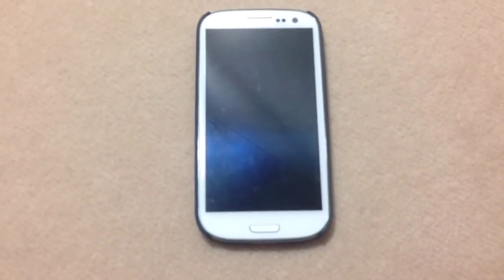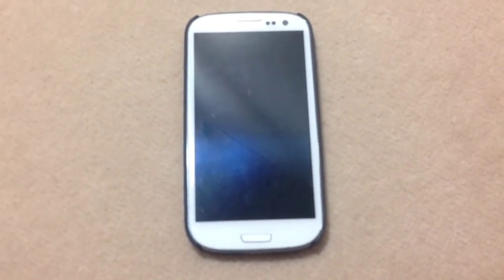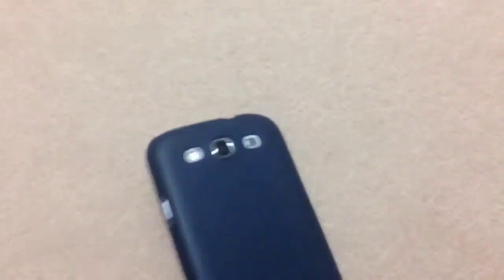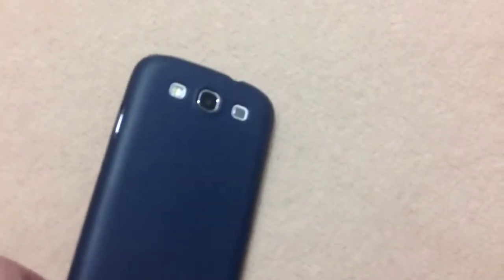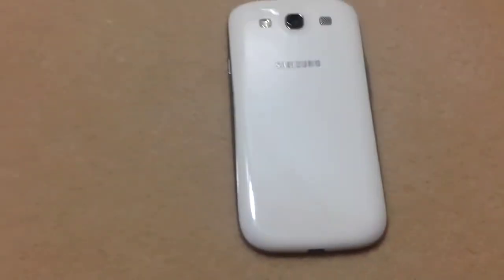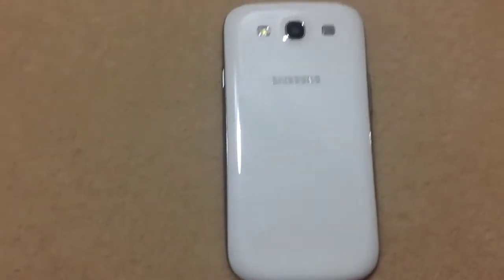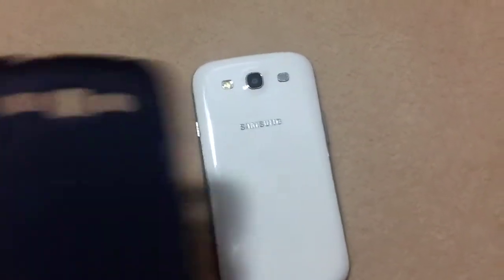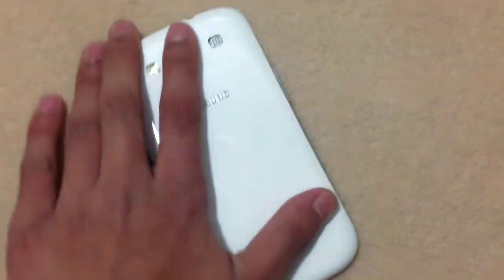Elago G5 S3 Case Review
A review of the elago g5 case for the s3